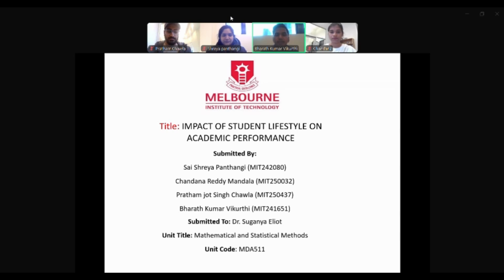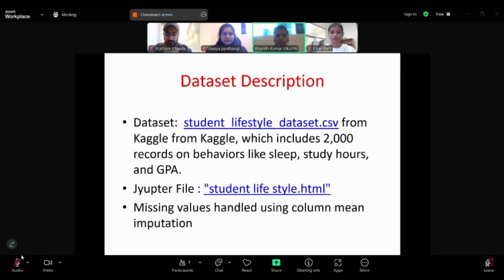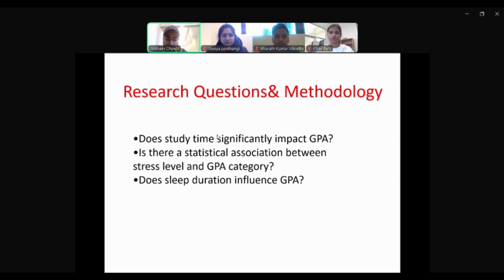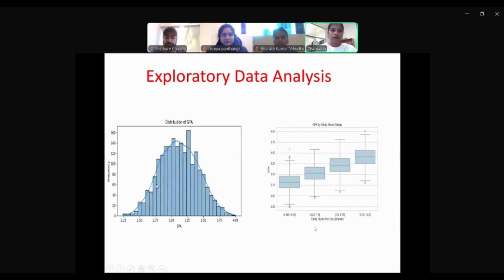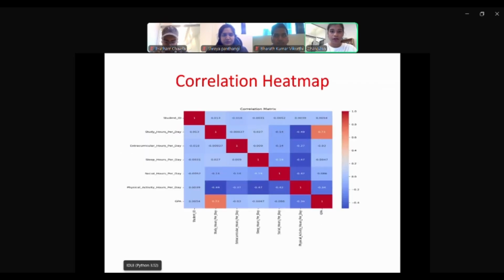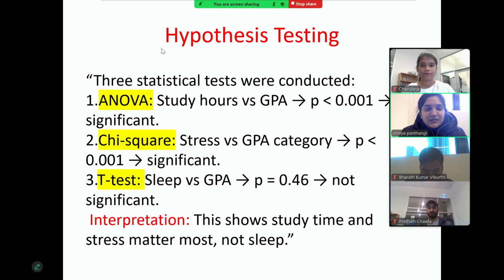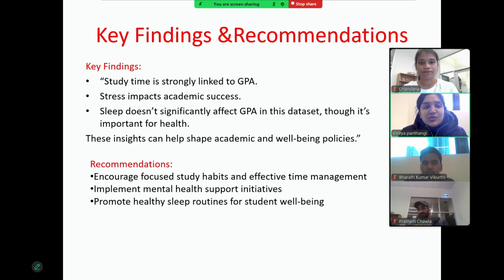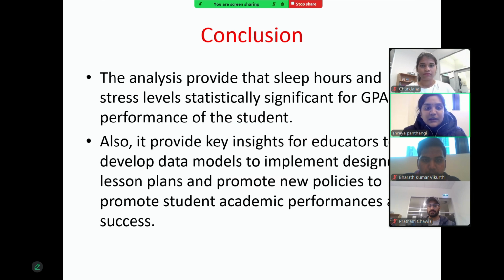MDA511 Assignment 2 Presentation Video